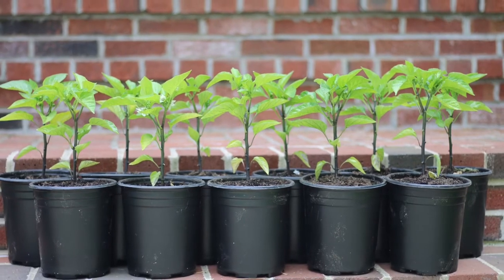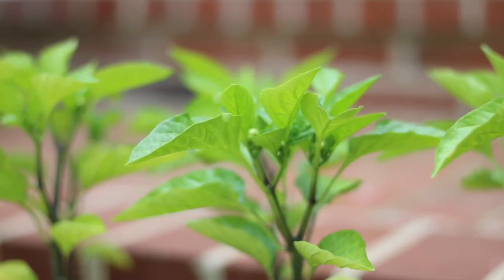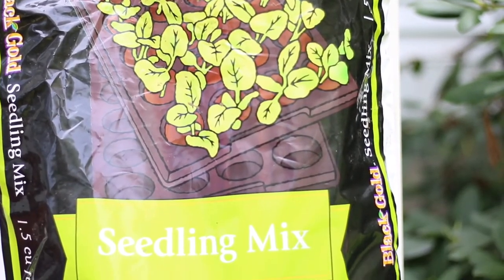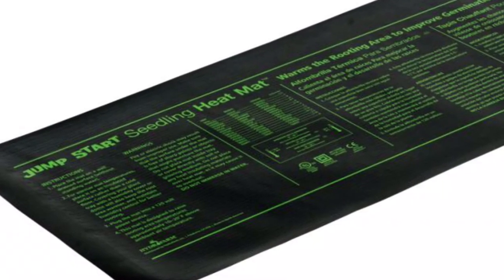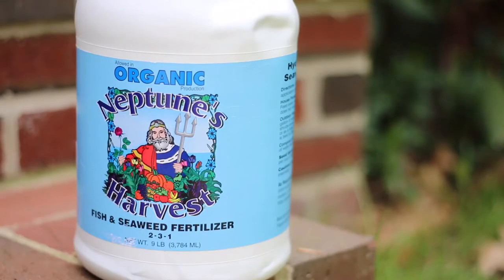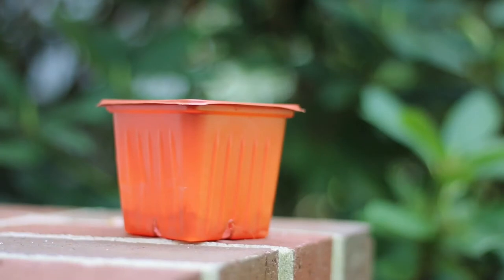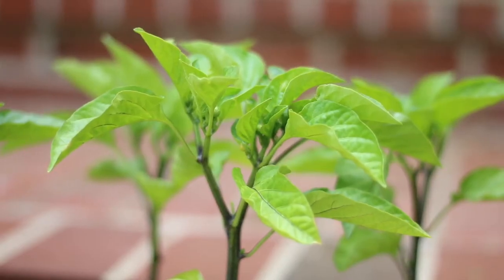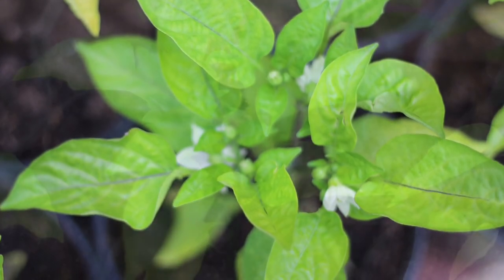How to grow peppers from seed organically with massive yields - growing peppers tips!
How to grow Peppers from seeds - Growing Peppers - This is a guide with key tips on how to grow extremely strong bell pepper seedlings organically for your garden. Growing Peppers is easy. I use organic black gold potting soil and organic fish fertilizer. Follow these growing  tips in this video for impressive pepper results! Happy Growing Peppers.

Grow Merch - then coolest garden designs on the web! :)

→ Neptune's Harvest Organic Fertilizer
→ Black Gold Seedling Mix
→ Extra Deep Cell Packs
→ Smart Pots 2 Gallon
→ Garden jute/twine
→ Organic Potting Soil Coast of Main
→ Heat Mat
→ Heat Mat Controller
→ Rainbid Drip Irrigation Kit
→ Drip Irrigation Timer
→ VIPARSPECTRA LED Grow Light
→ Grow Light Stand

HELPFUL GARDENING BOOKS
→ Square Foot Gardening II
→ New Organic Grower
→ Vegetable Garden Bible
→ The Year-Round Vegetable Gardner

🪴PLAN YOUR GARDEN IN MINUTES WITH OUR CUSTOM PLANNING TOOL ⏰